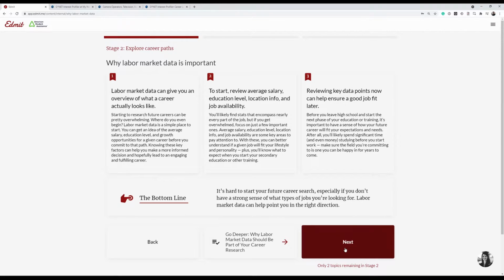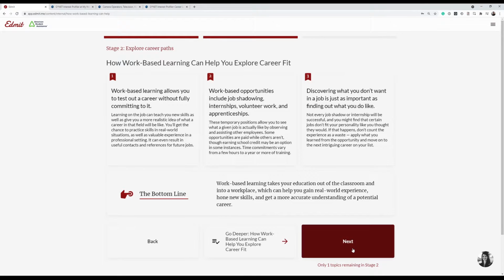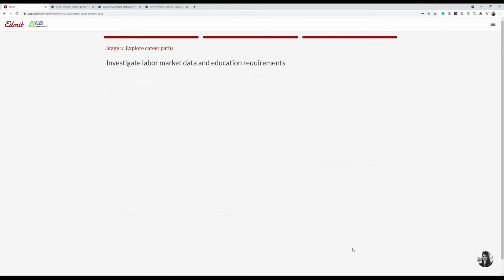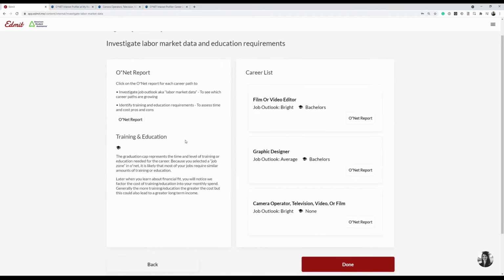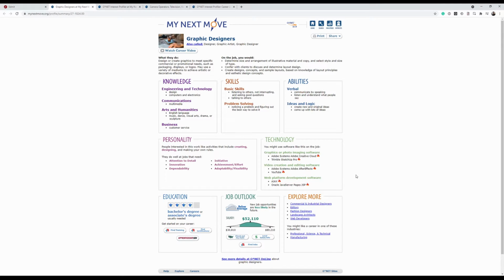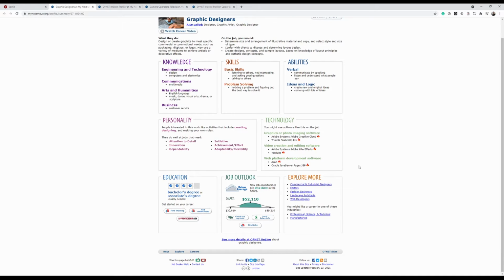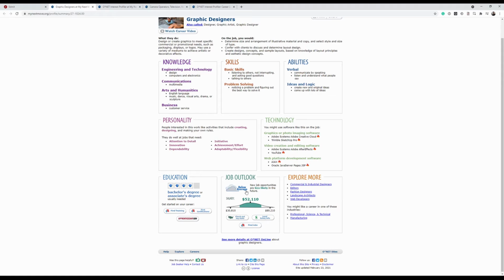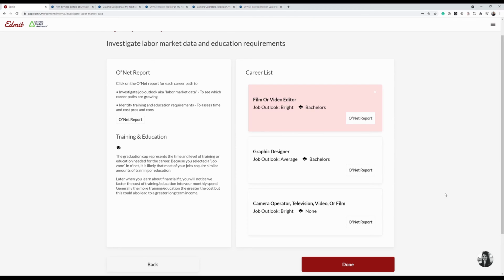Edmit Career Pathfinder Tutorial: Stage 2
In this video, we'll be walking through Stage 2 of Edmit's Career Pathfinder